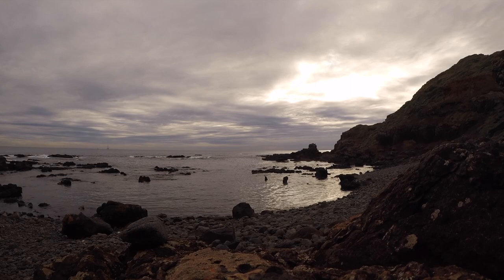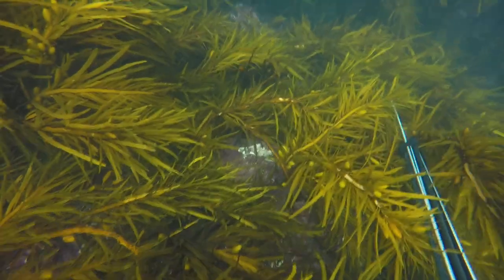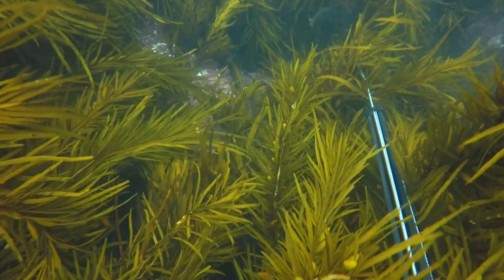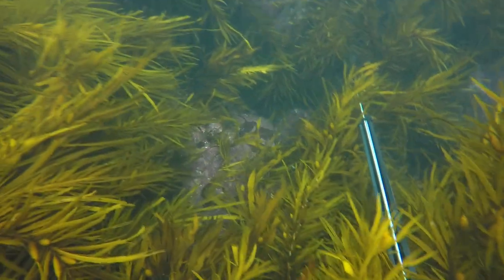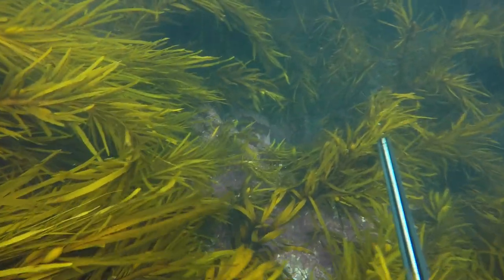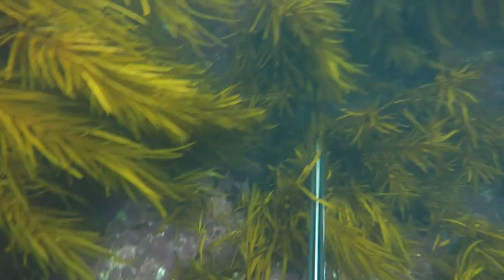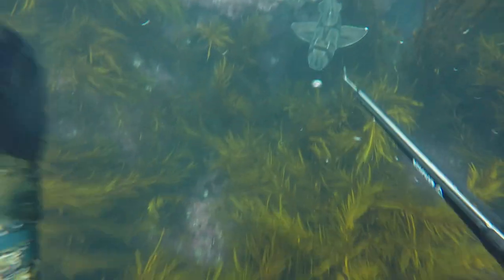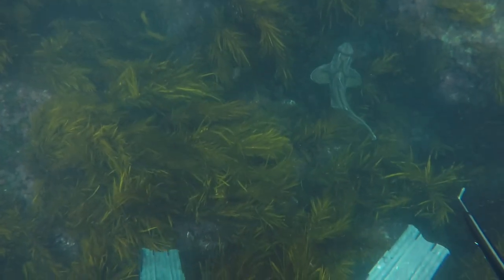Port Jackson Shark Encounter - Free Diving Victoria, Australia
Here is an interesting encounter I had with a docile species of shark called a Port Jackson shark (Heterodontus portusjacksoni). It was very chill and preformed a miraculous wild extraction of an abalone while I watched. These sorts of random encounters are what I absolutely love about diving. Enjoy!